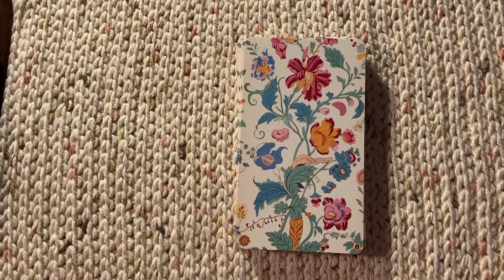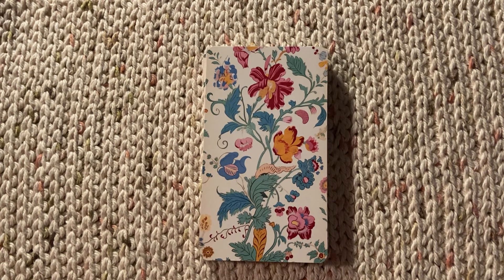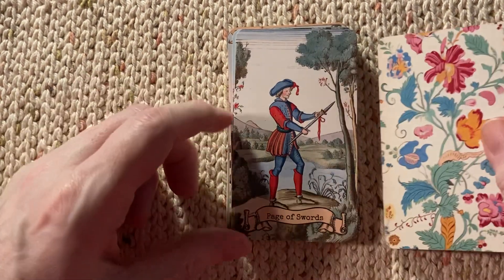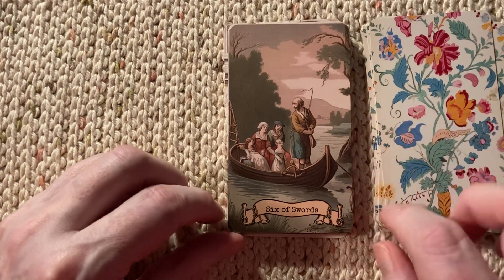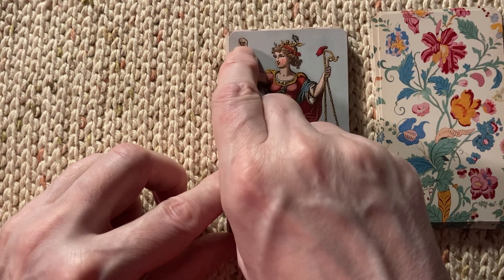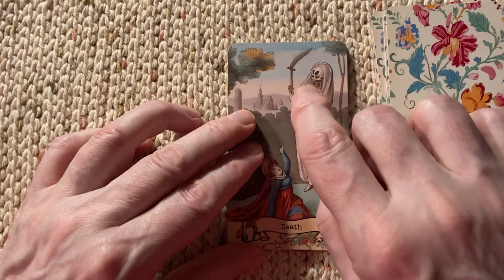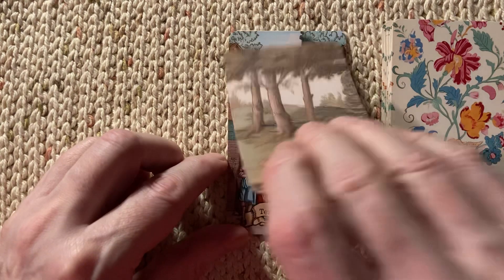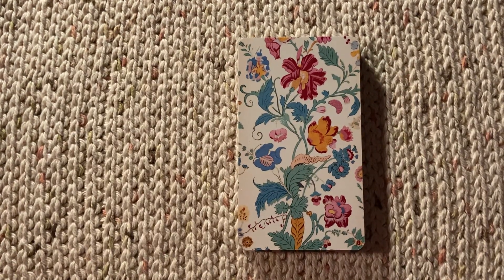Interpreting the language from an odd realm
Like the fantastic images from the nightmare imagery of Hieronymus Bosch or the dreamlike surrealism of Salvador Dali, this deck, tries to communicate with readers through the hazy awareness of intuition and everyday assumed symbol recognition. But what we think our eyes reveal to us can be deceiving. Do we live in a matrix inhabited by trickster stimuli? Do we hallucinate? Do we know what we think we know? Tarot is learning to look beyond the obvious; to otherworldly realms of subtlety.